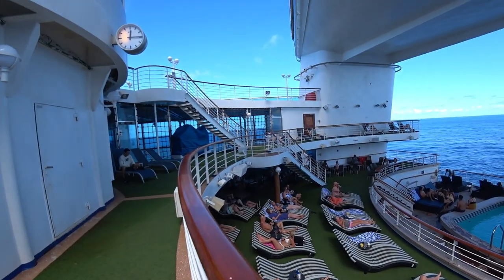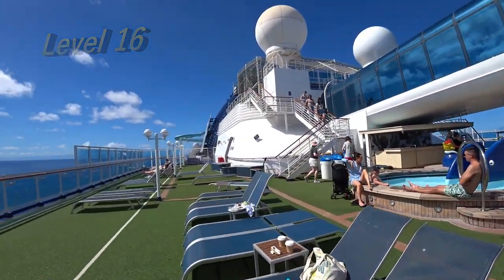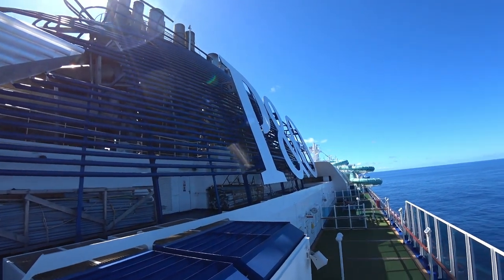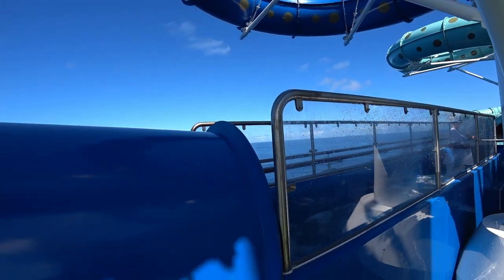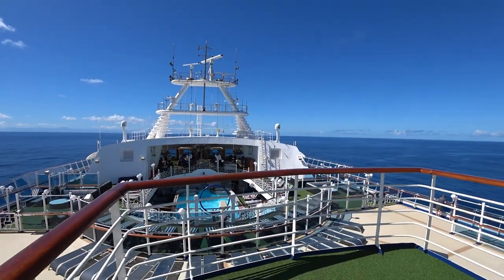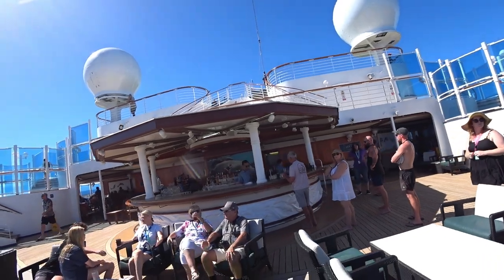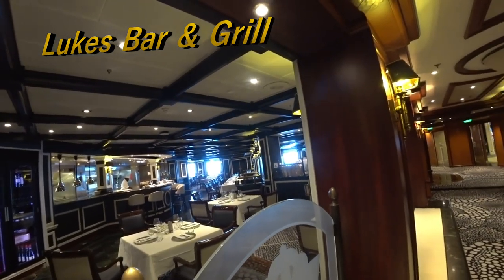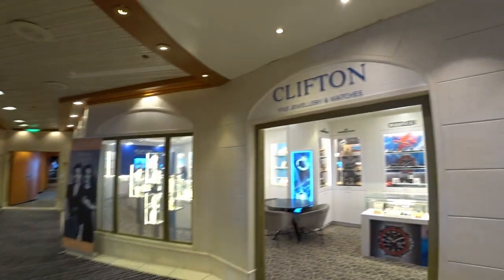P&O Pacific Encounter Ship Tour 2023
A Quick tour of P&O Pacific Encounter